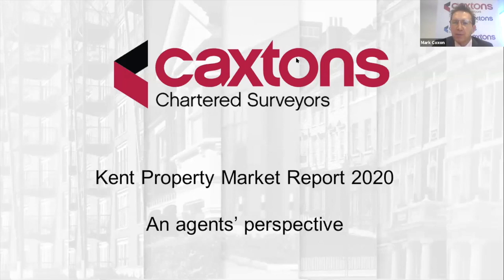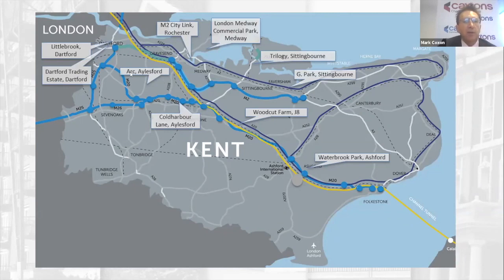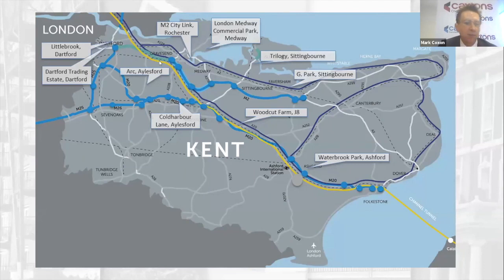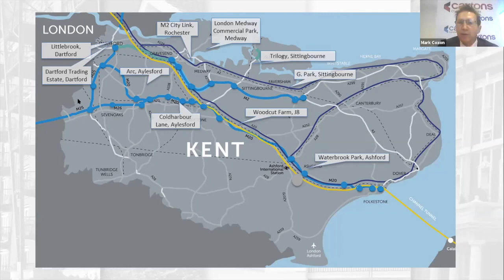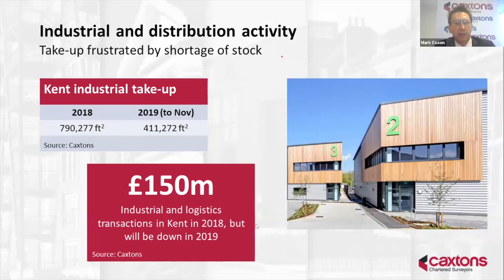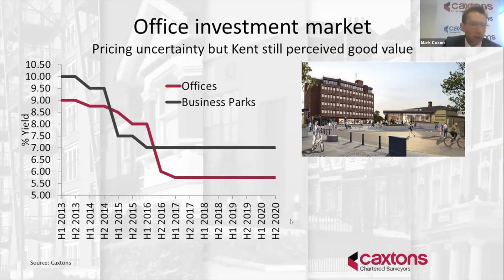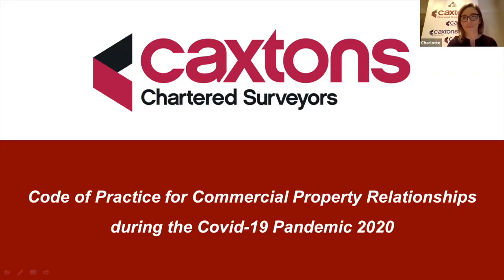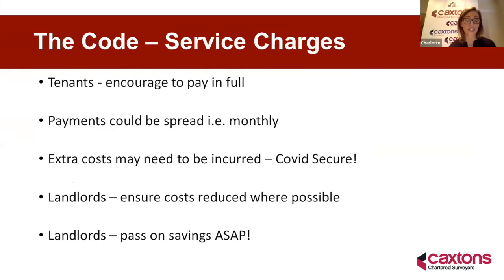The Kent Property Market - An Agent's Perspective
Now in its 29th edition, the Kent Property Market Report provides an invaluable insight and analysis of the performance of the area’s property by sector and the key projects supporting the county’s growth and economic development.

Join us for an interactive Webinar where you will have the opportunity to visit topical chat rooms and hear presentations about this year's report.